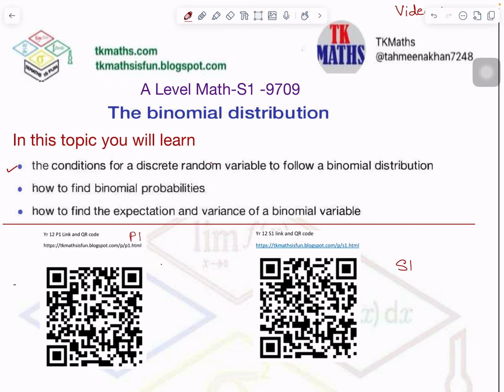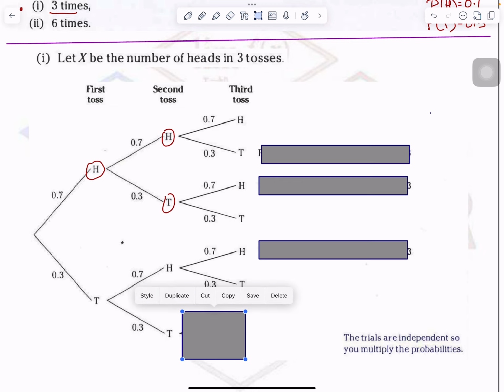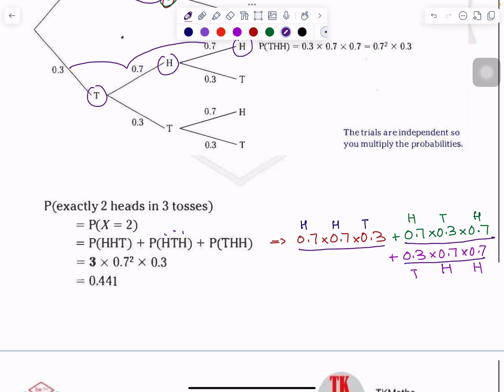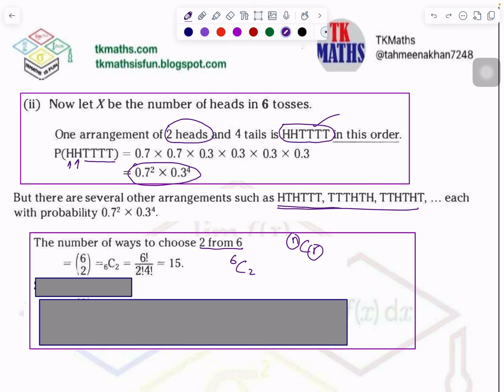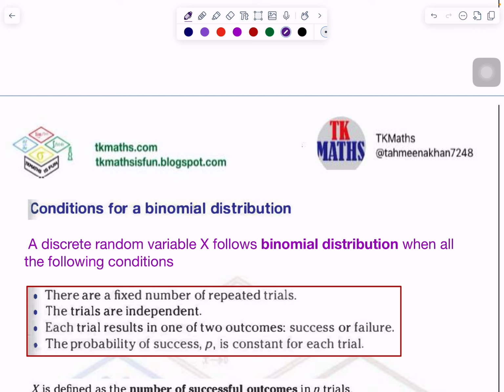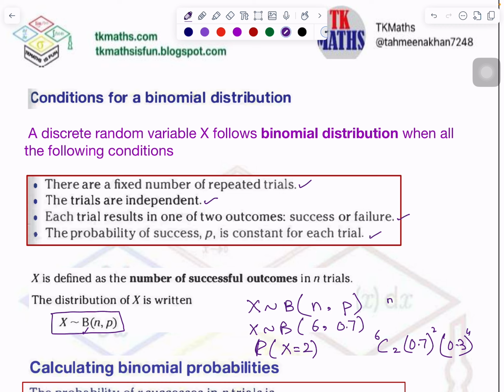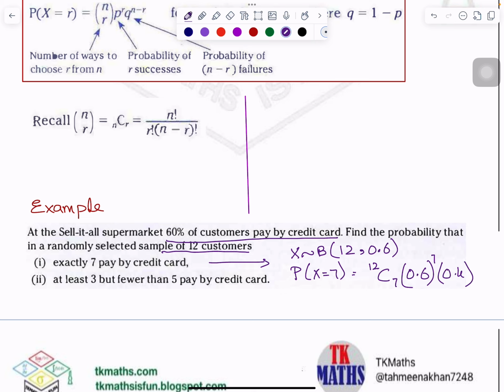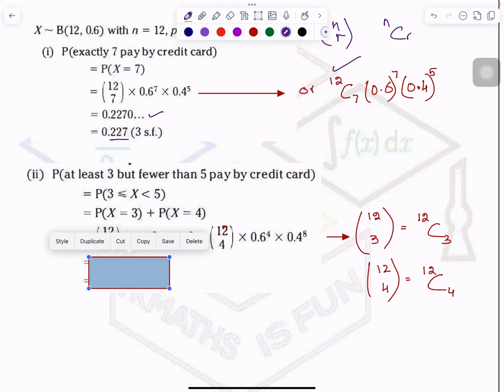TKMaths A Level S1 - Binomial Distribution Video 1